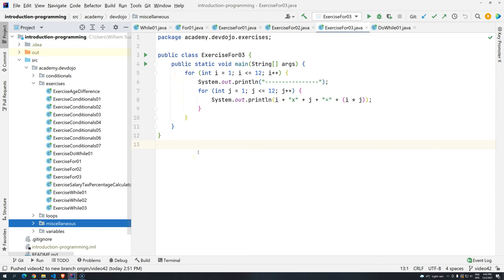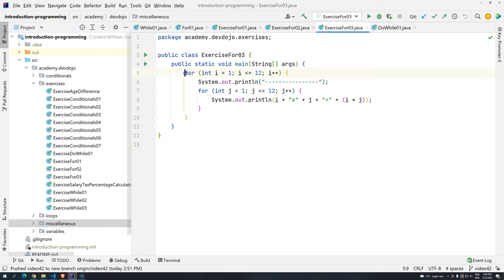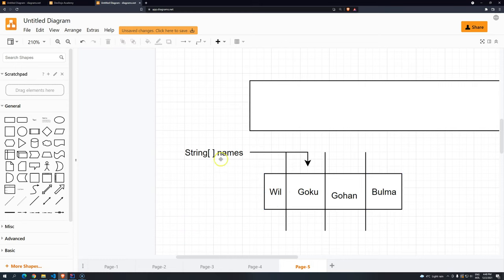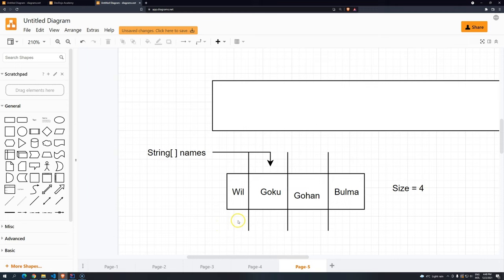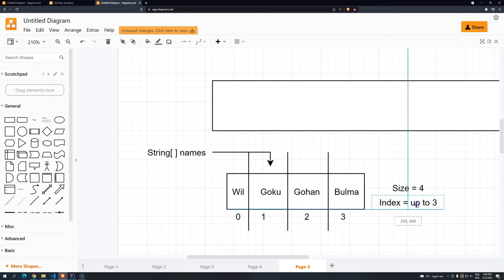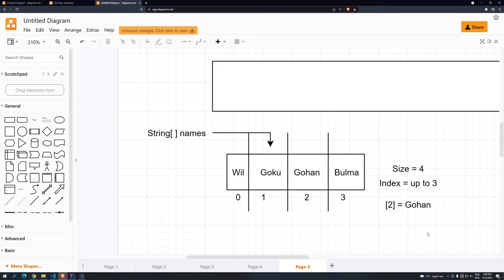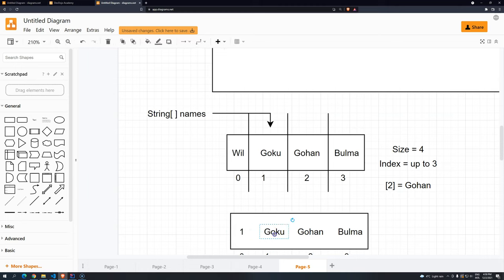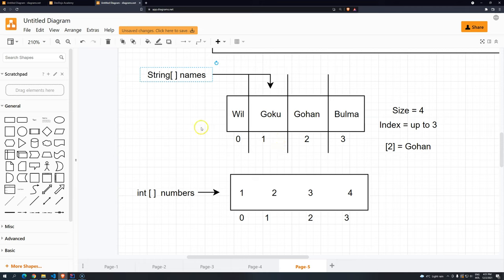Introduction to programming 43 - arrays pt 01 Behind the scenes